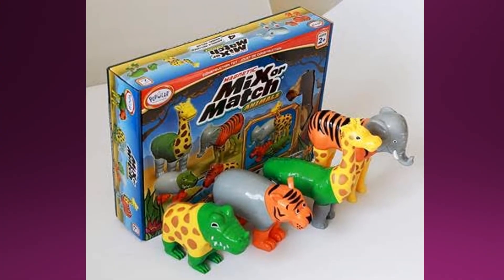Virtual Activities with Magnetic Animals